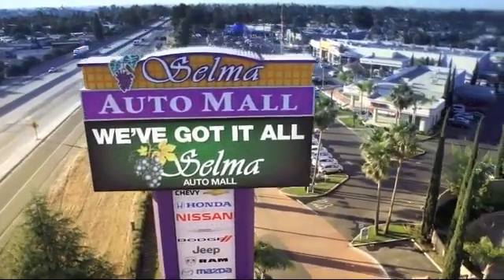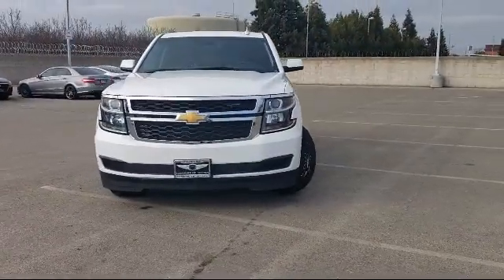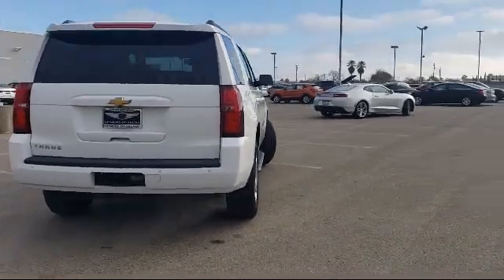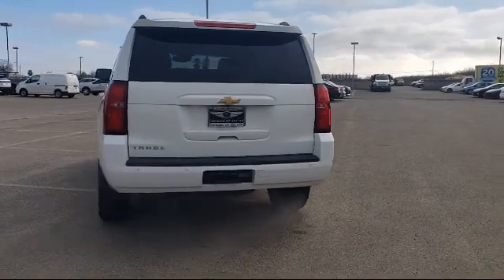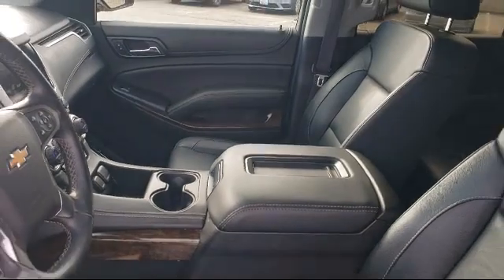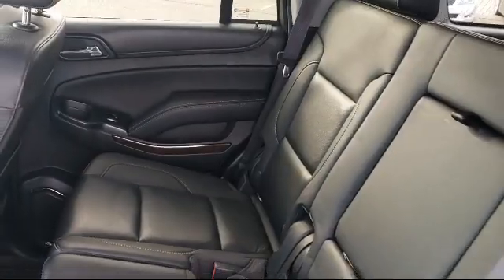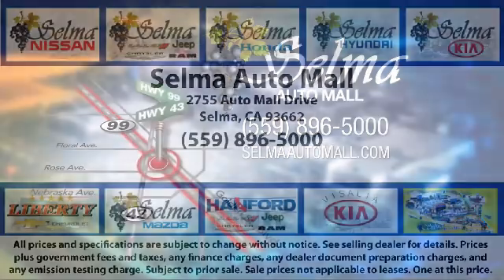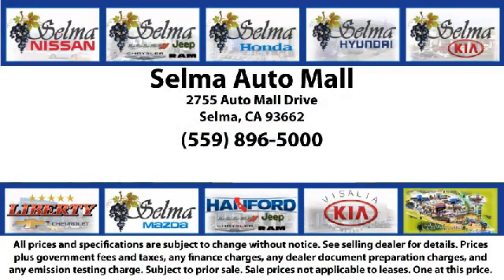2016 Chevrolet Tahoe LT Fresno Clovis Visalia Hanford Tulare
2016 Chevrolet Tahoe LT Stock Number: S1127A Vin:1GNSCBKCXGR111896.

Selma Hyundai
2505 Highland Ave